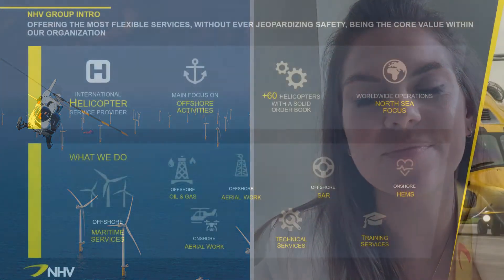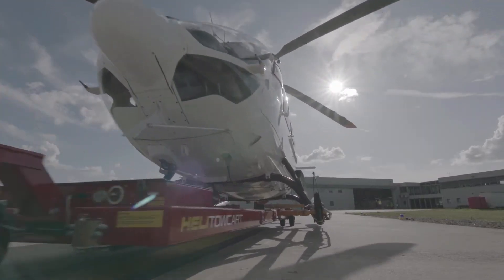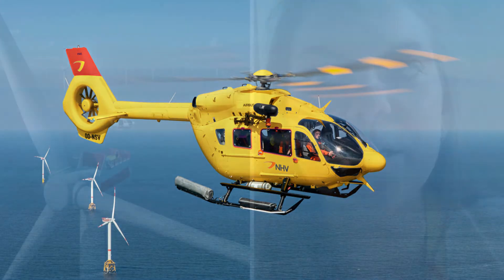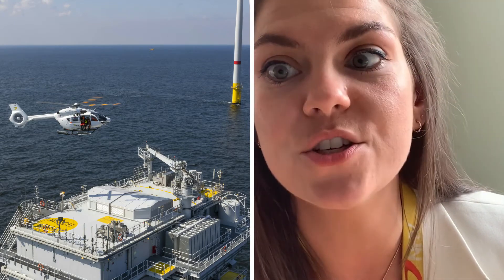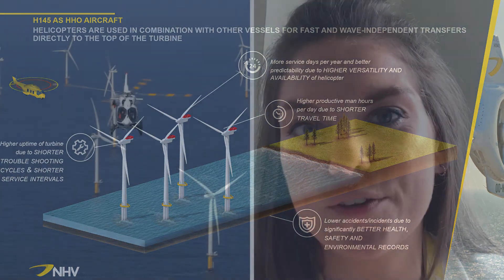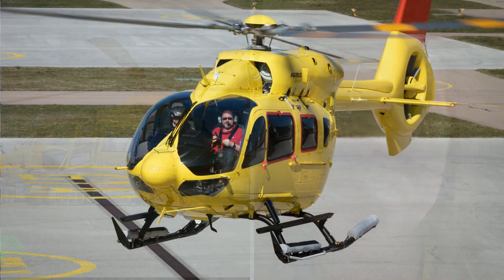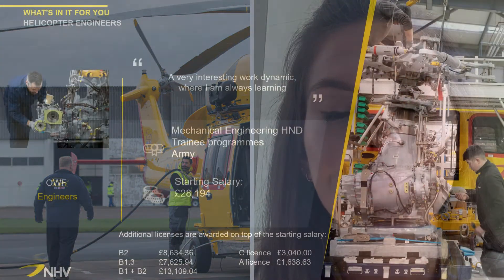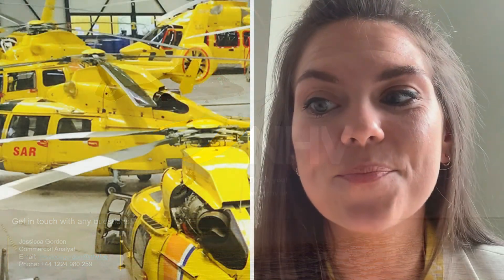STEP Into Renewables NHV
ESP in partnership with North East Scotland College, NHV, Opportunity North East and Worley produced a series of short video presentations to highlight and promote careers in the Offshore Wind Renewables industry in the North East Scotland region.